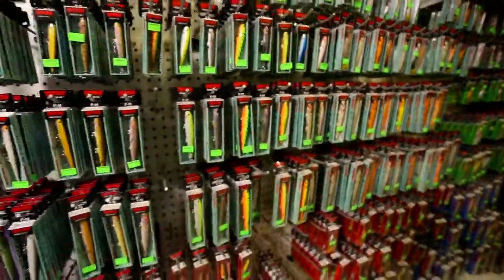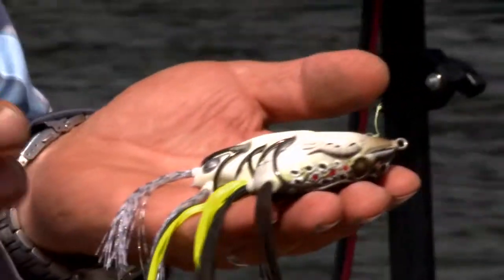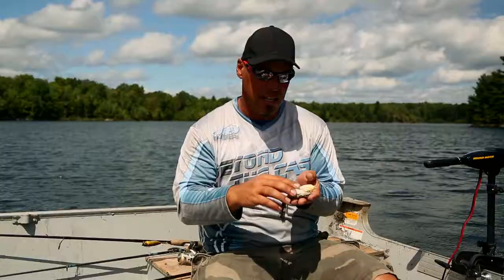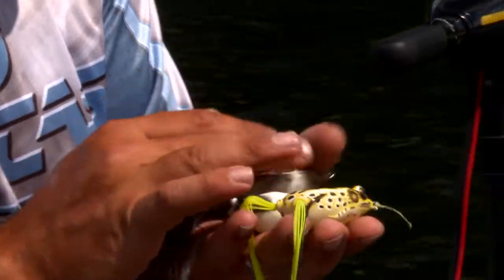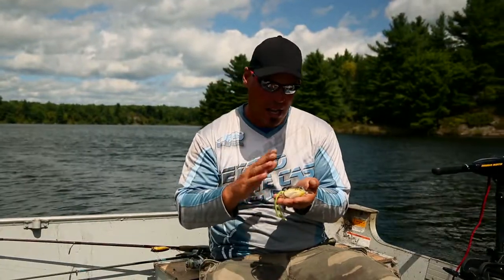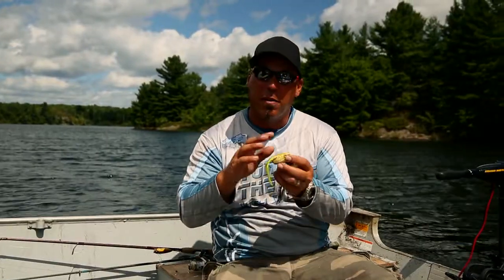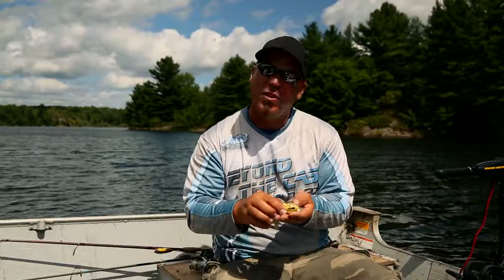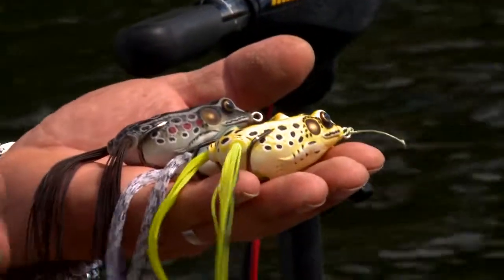Choosing Colors For Slop Frogs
JP DeRose provides some insight on color choices for slop frogs. For more videos from Beyond the Cast with JP DeRose, go